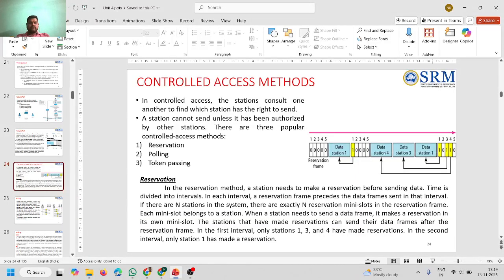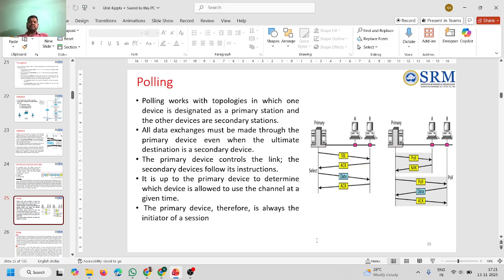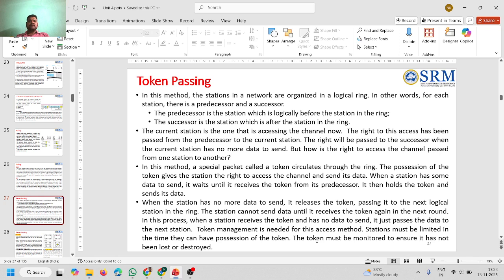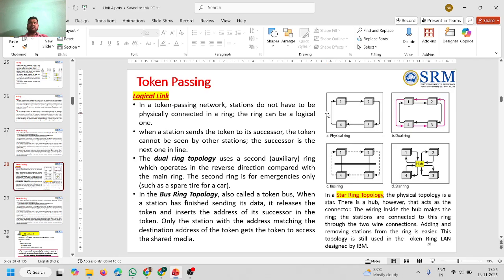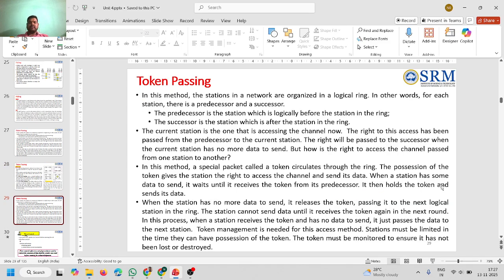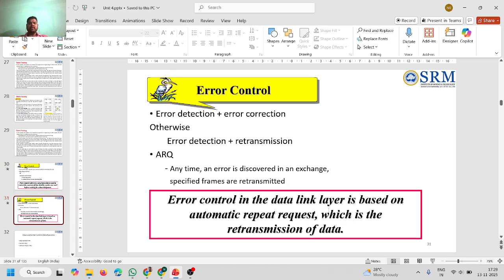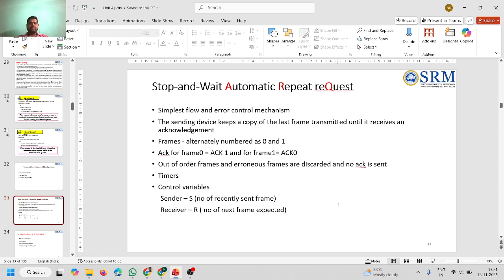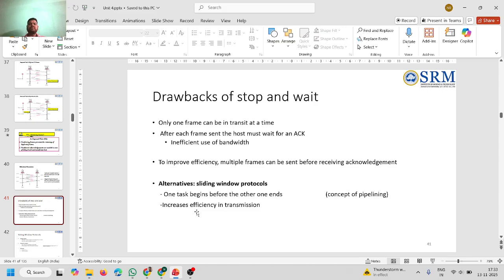Controlled Access methods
This tutorial explains the various controlled access protocols Token ring,